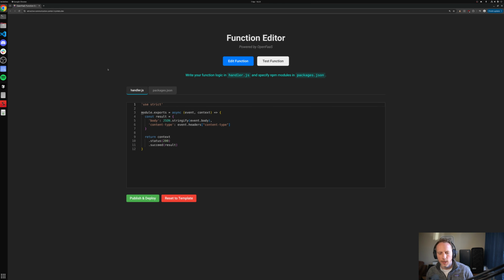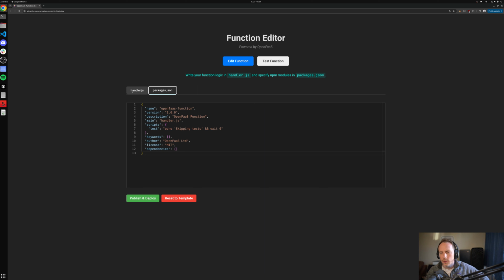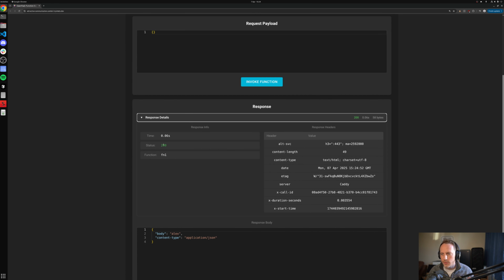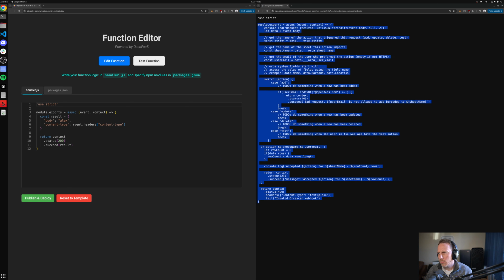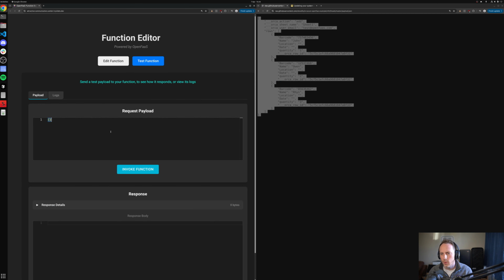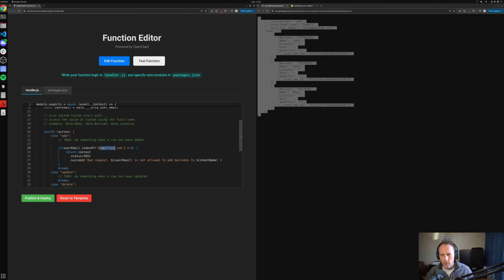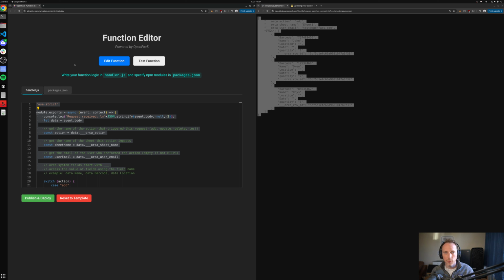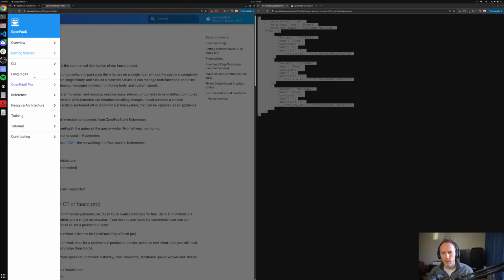Extend your product with customer functions with the OpenFaaS Function Builder API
In this demo - I show a UI and backend built in Node.js with Cursor to take customer code snippets and to sandbox them in OpenFaaS using containers.

The Function Builder API and the node20 template are used to build the user's code. The resulting image is then published to a registry before being deployed via REST to the OpenFaaS Gateway.